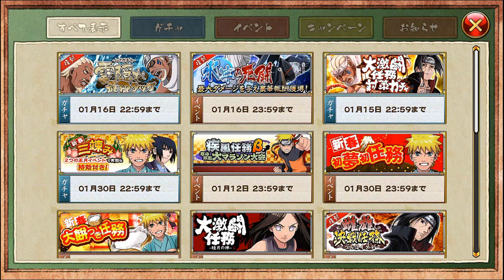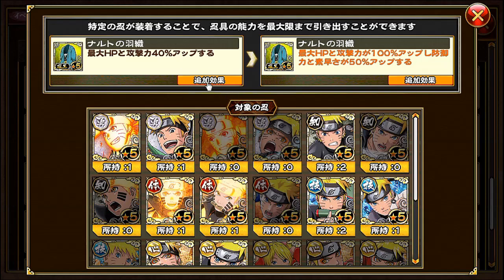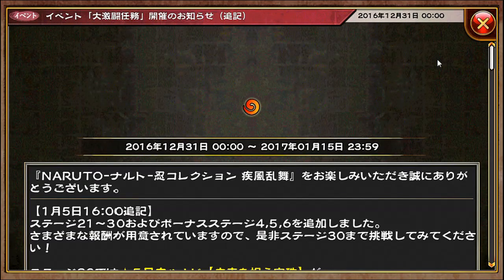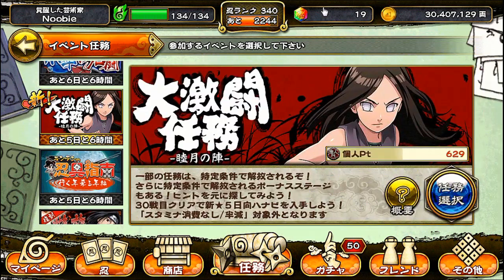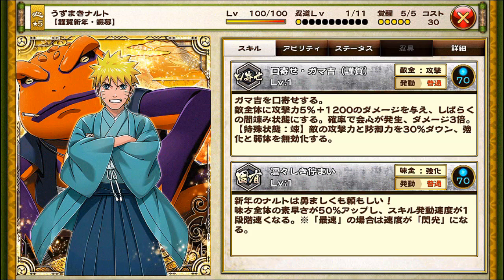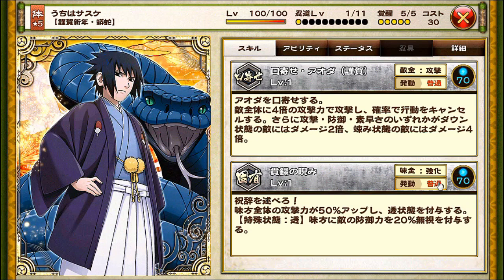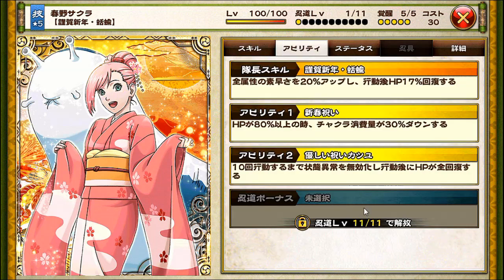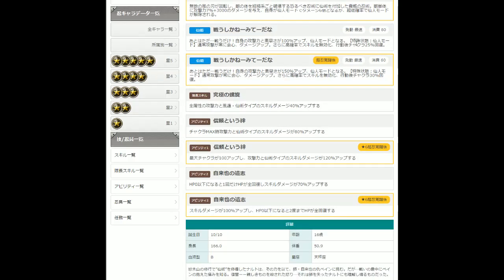NARUTO Shinobi Collection (ENG) - Ninja Gear info on New Year Campaign Events (Jan 10, 2017)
Hey everyone! In this video, I'll go over the new ninja gear for the New Year Campaign Events. Also, I'll talk about some of the units. Enjoy!

My Naruto ID Code: 39156261